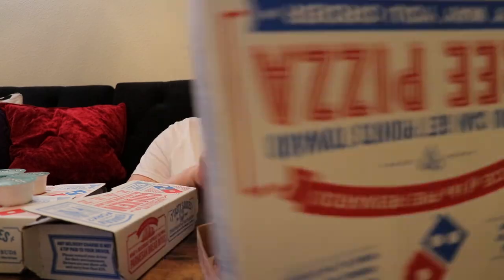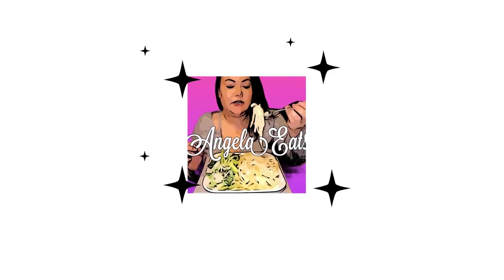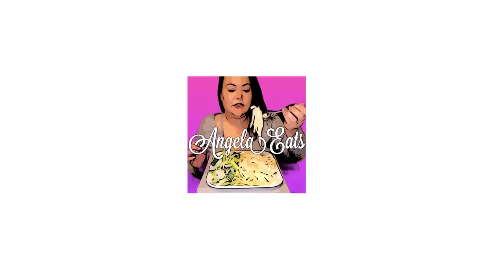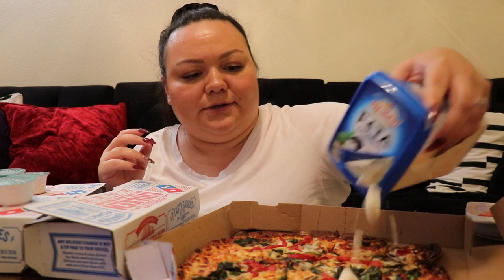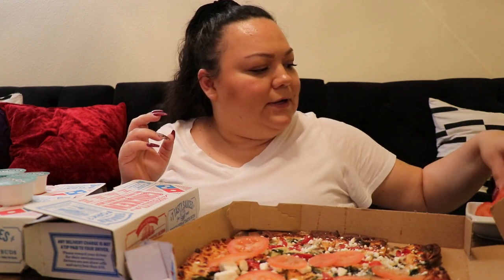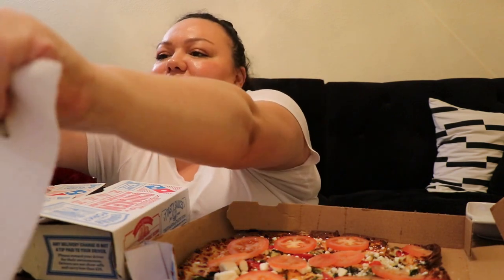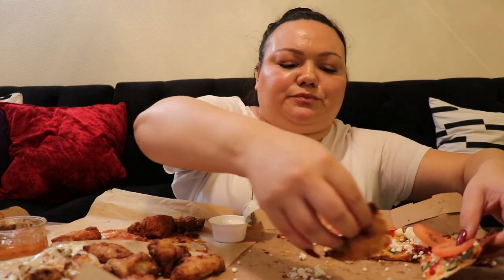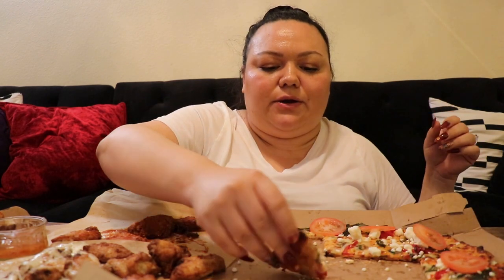Eating Pizza & Wings Mukbang Vlogmas Day 4 2021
Today we are eating from Dominoes Pizza

ON THE MENU:

-Thin crust pizza with marinara, cheese, spinach, red peppers, feta cheese, & fresh roma tomato slices

-Traditional wings; garlic parmesan, buffalo, and plain

-Raspberry Seltzer Water